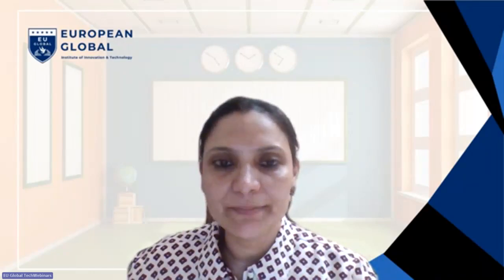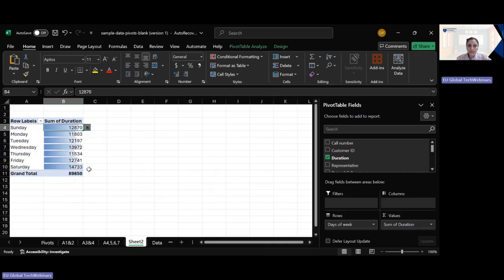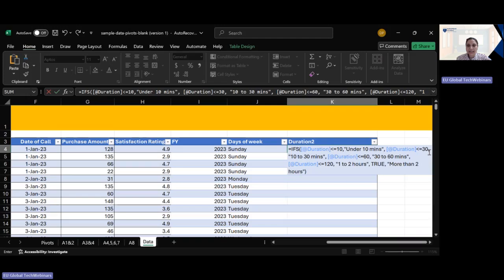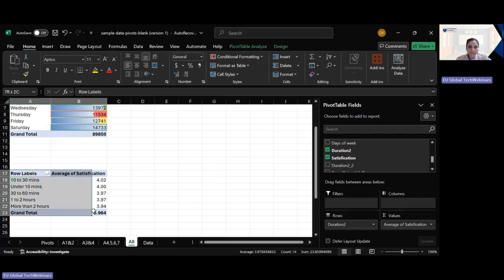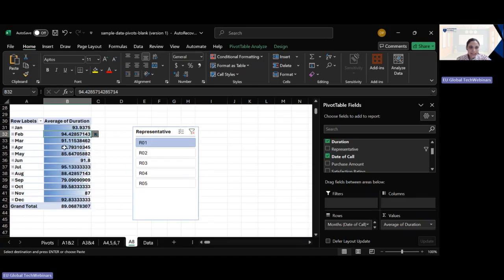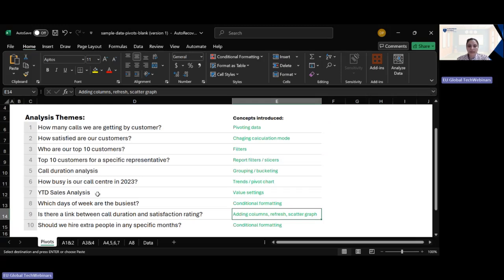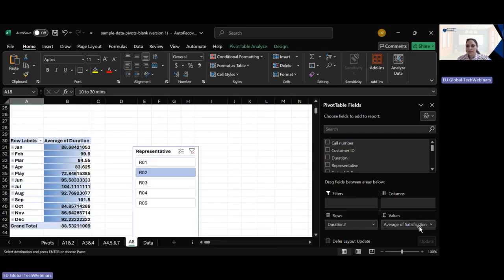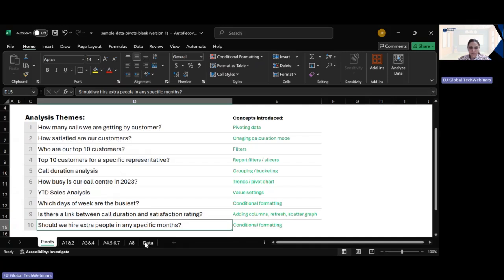Data Analysis For Managers: Unit 6: Pivot Table (Example 2)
Welcome to Unit 6: Pivot Tables in our free ""Data Analysis For Managers"" YouTube course!

This is where you'll learn one of Excel's most powerful features: Pivot Tables.

They're essential for quickly summarizing, analyzing, and reporting on large datasets without complex formulas.

Throughout this unit's three videos, we'll guide you through the core concepts and practical applications of Pivot Tables. You'll discover how to:

1) Quickly summarize vast amounts of data: Turn raw numbers into meaningful insights in seconds.

2) Generate dynamic reports: Create flexible reports that adapt to your analysis needs.

3) Identify trends and patterns effortlessly: Spot key performance indicators and hidden opportunities.

4) Present data clearly and concisely: Make your reports digestible for any audience.

By mastering Pivot Tables, you'll save hours on data analysis, gain deeper insights into your business, and make more confident, data-driven decisions. Each video in this unit will build on your skills, helping you become a Pivot Table pro.

Make sure to watch all three videos in this unit to gain a complete understanding of how Pivot Tables can revolutionize your data analysis and reporting.